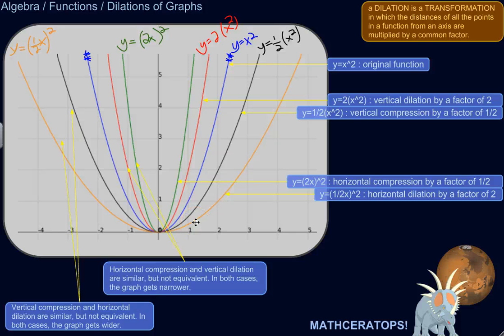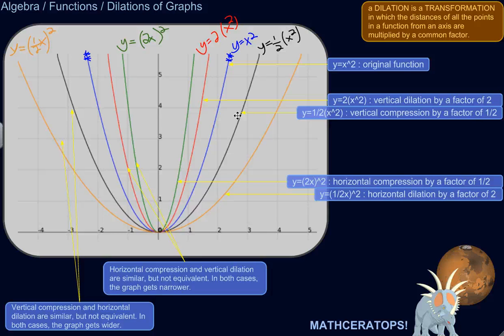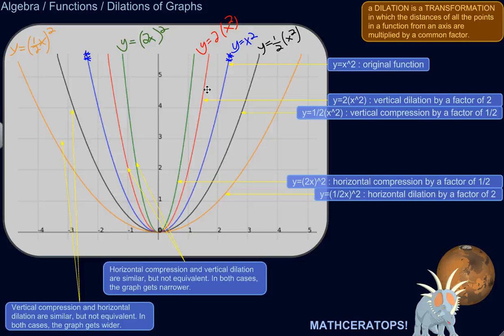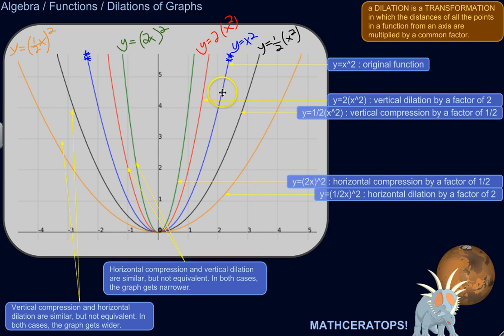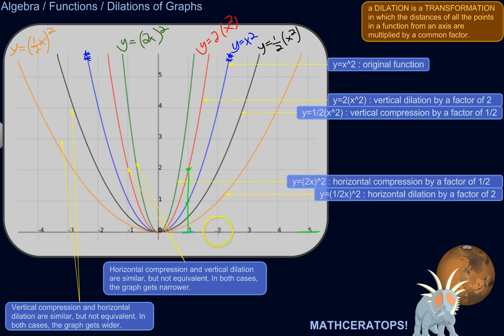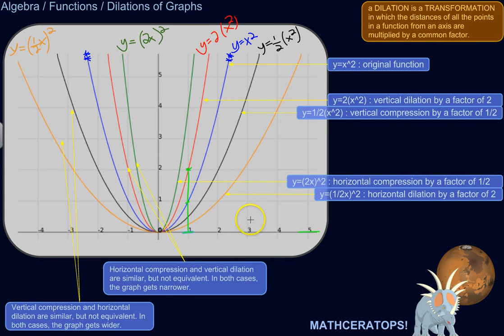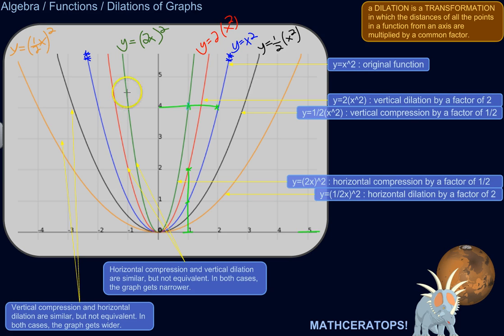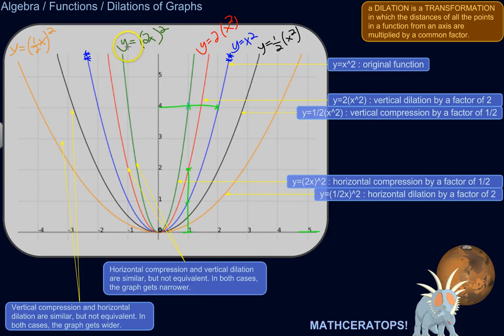How to Recognize and Perform Dilations and Compressions of Functions (i.e. Stretches and Shrinks)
| In this lesson, I'll show you how you can tell from its equation whether the graph of a function has been vertically dilated, vertically compressed, horizontally dilated, or horizontally compressed--and by how much. I'll also explain what these transformations mean in practical terms for the graph of the function!